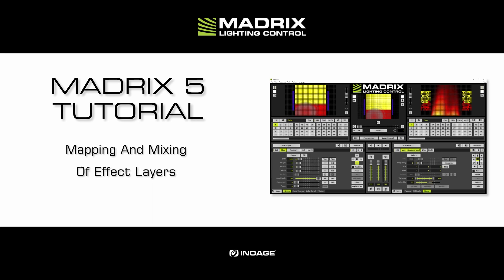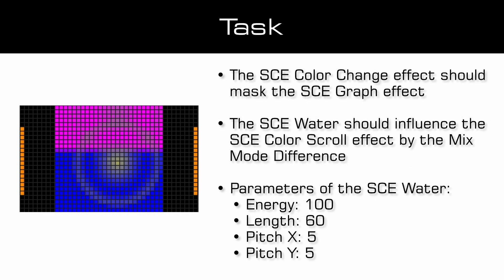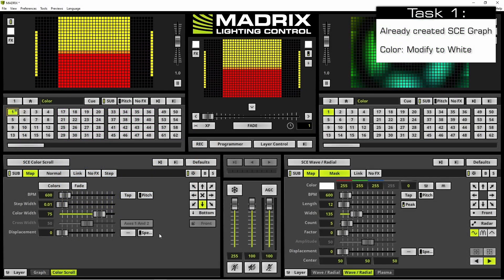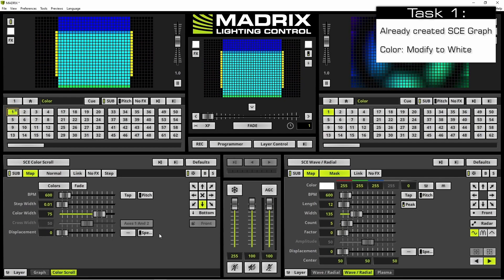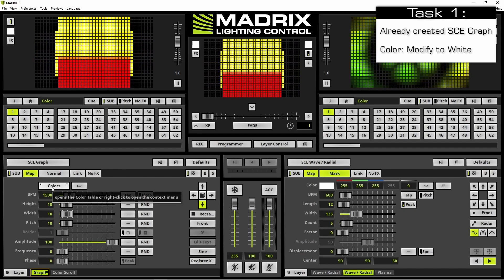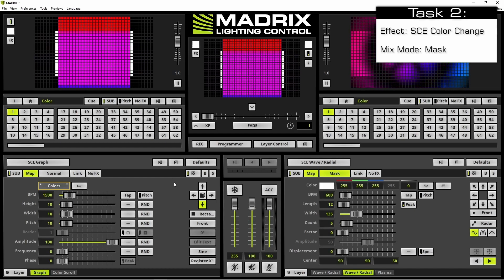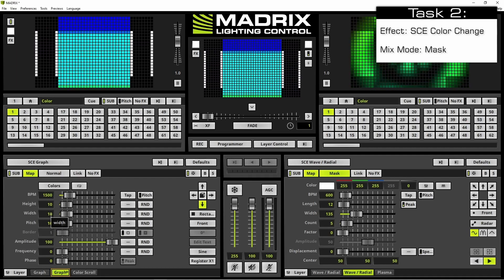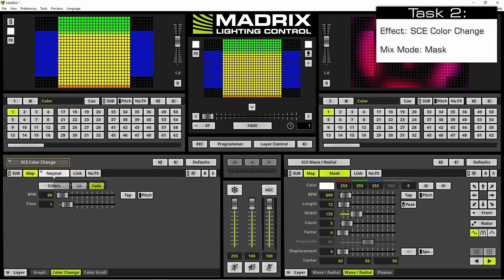MADRIX 5 Tutorial - Mapping And Mixing Of Effect Layers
3D Voxel Mapping In X, Y, And Z

DMX-Based Output
Art-Net I, II, 3, 4 (Unicast & Broadcast)
DMX512
Philips Hue
DVI-Based Output
ColourSmart Link
Colorlight A8
Colorlight 5A
Colorlight T9
DVI (VGA, HDMI, etc.)
Eurolite T9